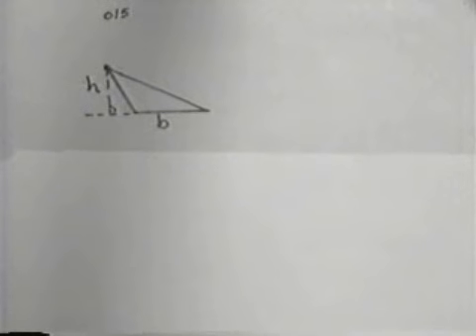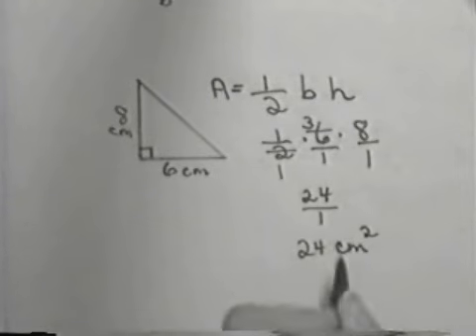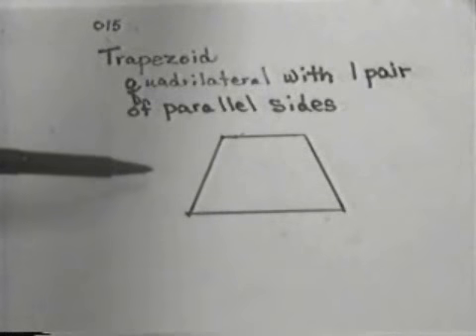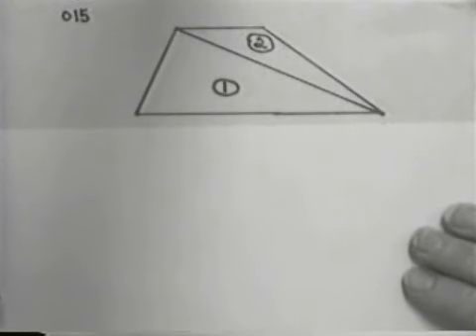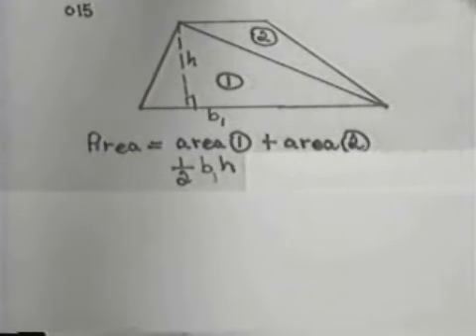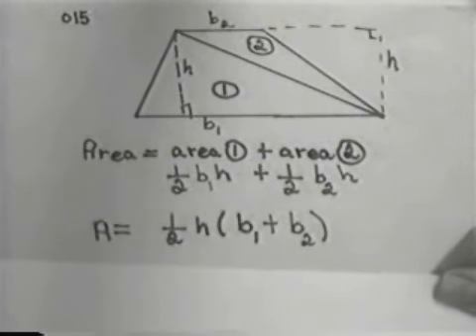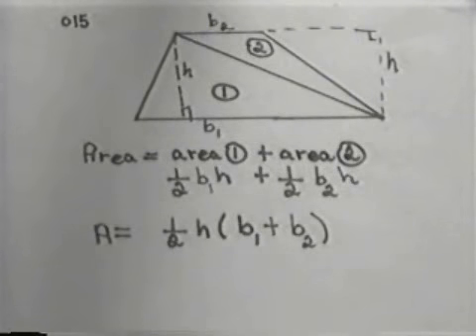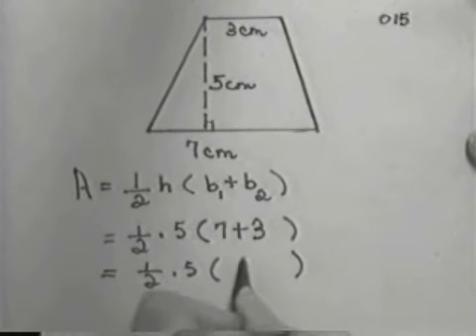Fractions: Area Triangle and Trapezoid, Volume Cube and Rectangular Solid Pt2